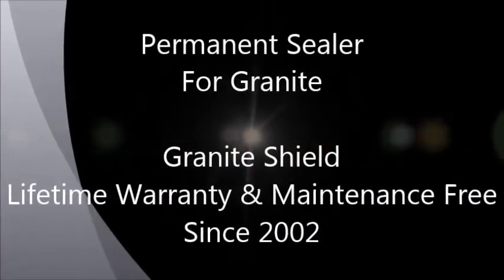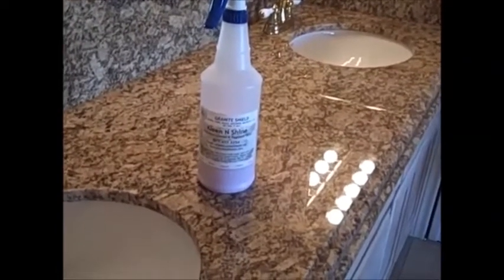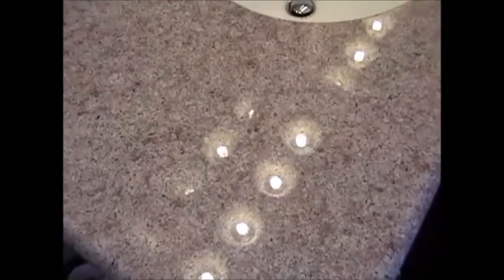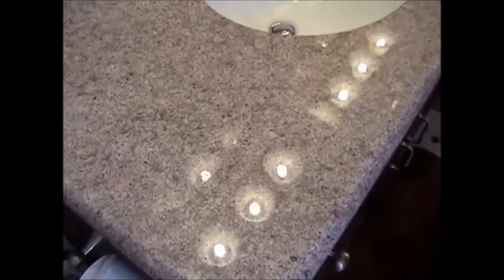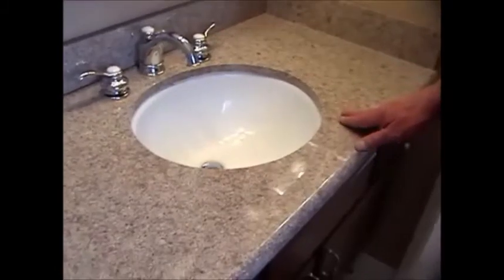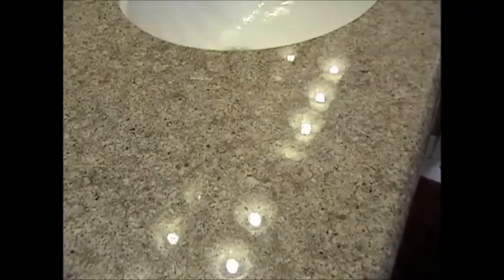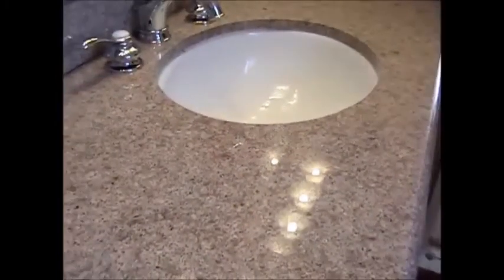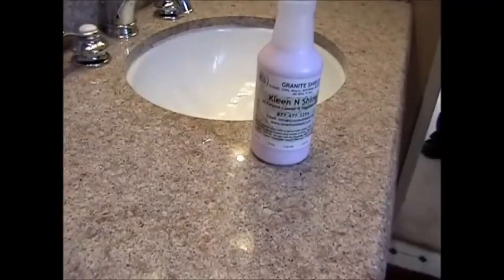Granite Sealing - Granite Shield of Albuquerque - Permanent Sealer for Granite